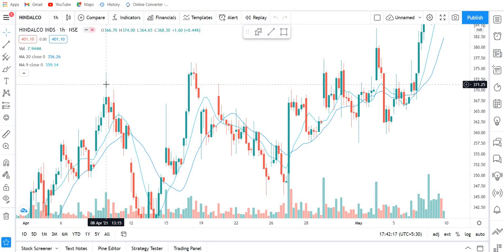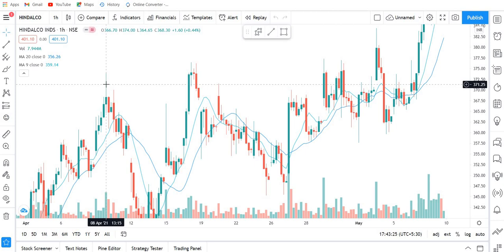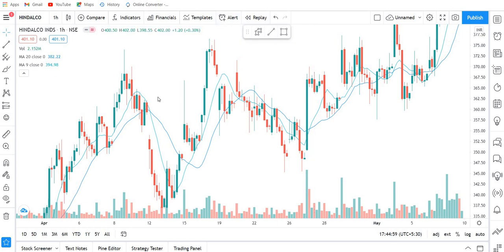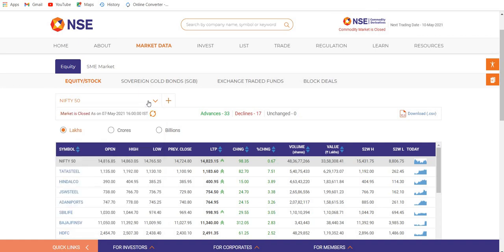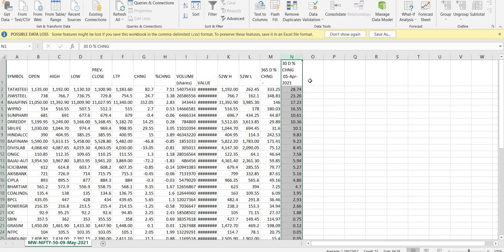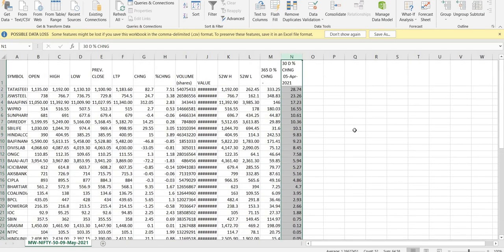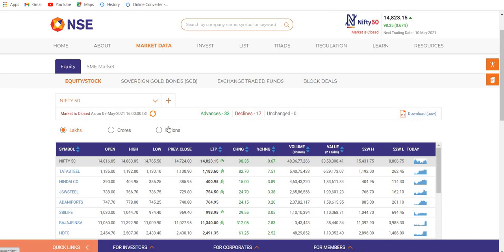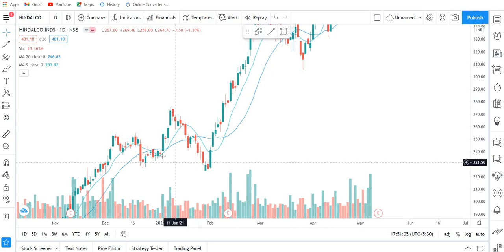BEST STOCK SELECTION TECHNIQUE FOR SWING TRADERS!